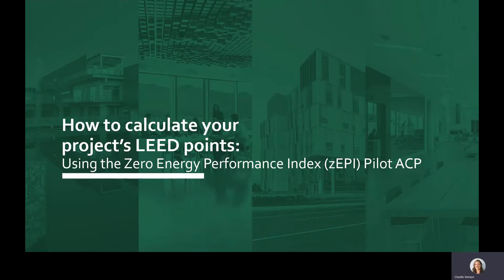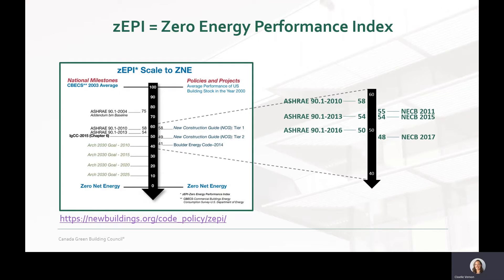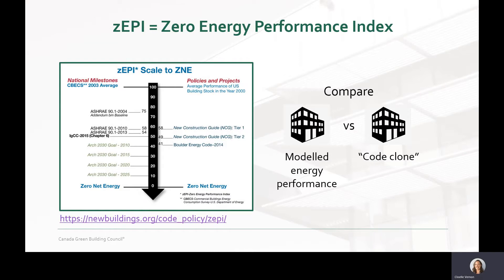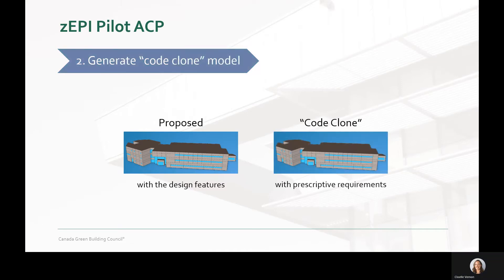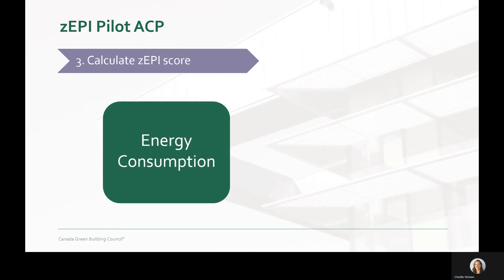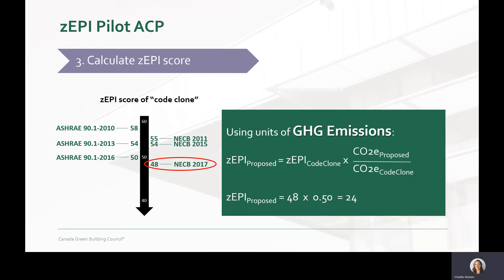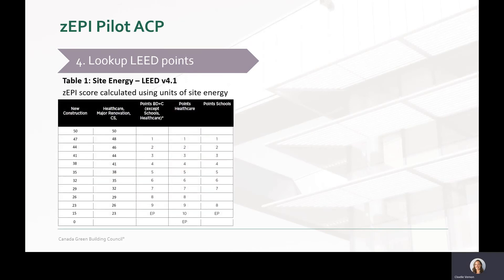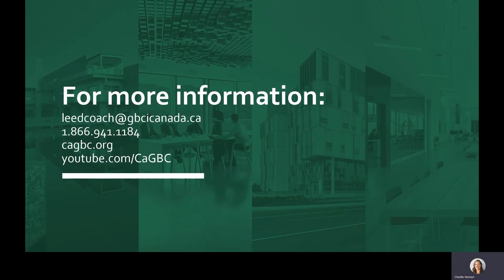zEPI Pilot ACP How to calculate your project's LEED points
There's a new Alternative Compliance Path (ACP) for Canadian LEED projects that calculates energy performance using energy consumption and greenhouse gas emissions and the zEPI calculation methodology. Hear how it can work for your LEED green building project.